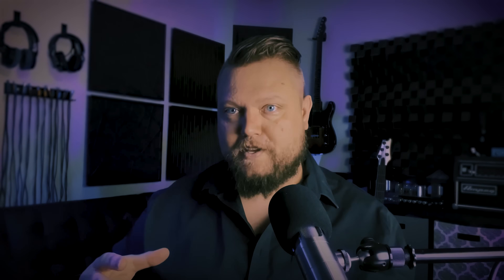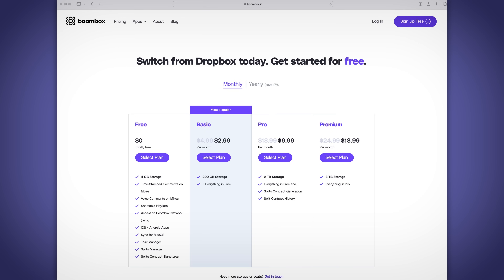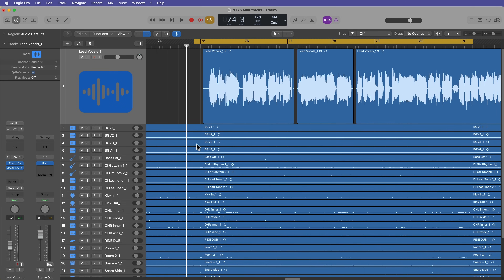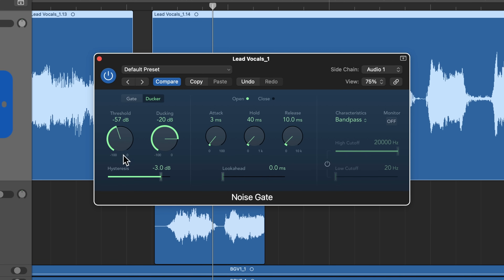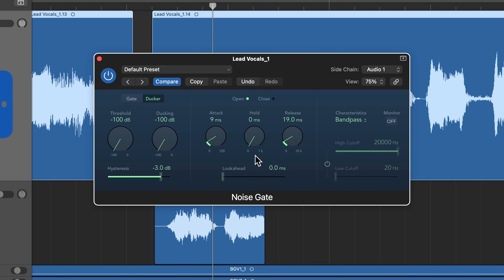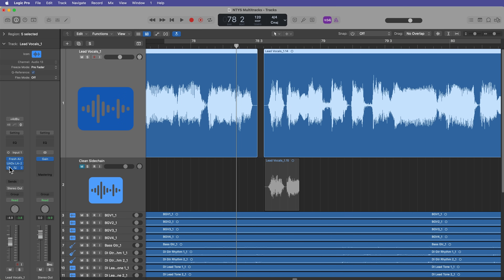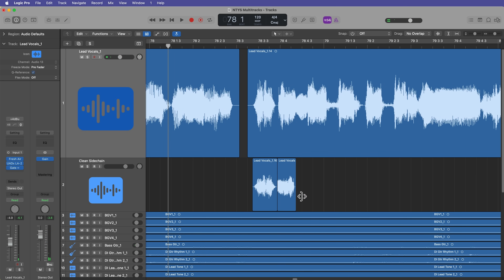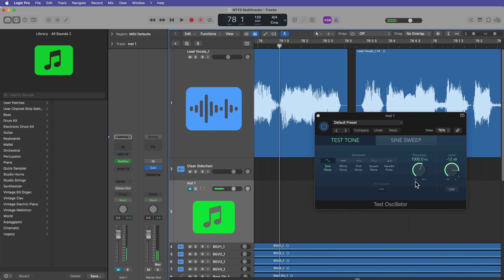Logic Pro // Clean Radio Edits (Gate Sidechain Trick!)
In this video, I demonstrate a gate side chain trick that allows you to easily create radio edits for your songs, or to censor profanity in podcasts, interviews, or other audio content that requires a clean edit. This method is not necessarily the quickest, but WILL allow you to easily turn on and off the edited version with a click of a button. Enjoy!

Chapters:
0:00 Overview
1:20 Boombox.io Sponsor Segment
2:14 Song Example
4:39 Gate Sidechain Trick
9:13 Sine Wave Beep